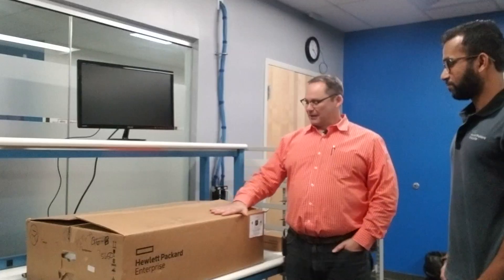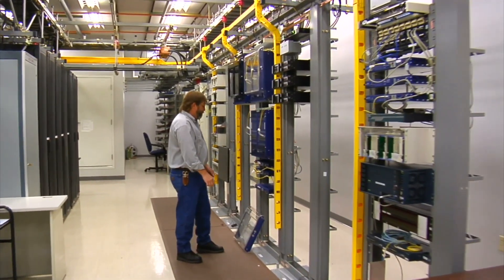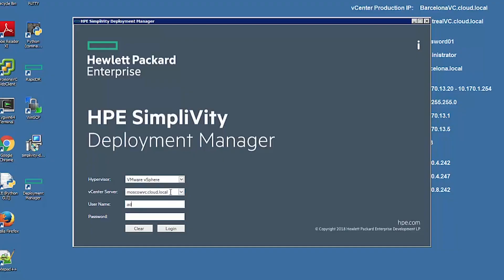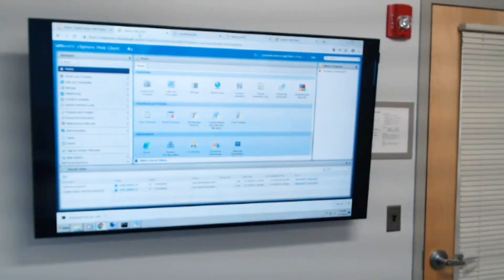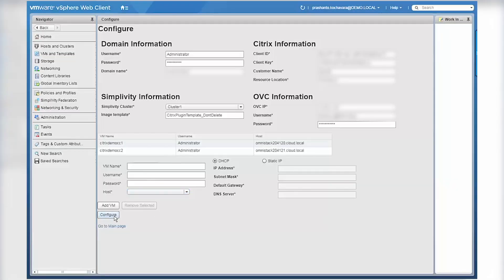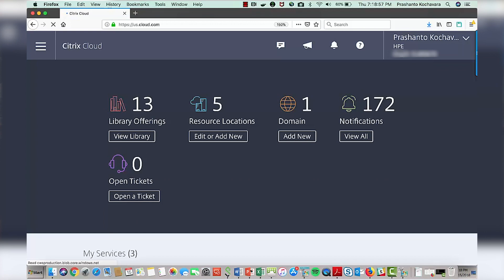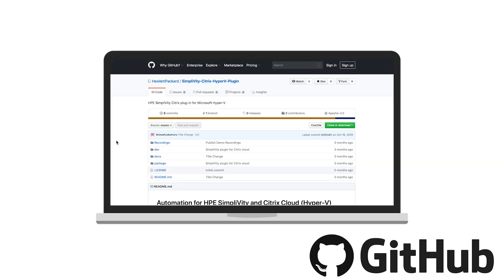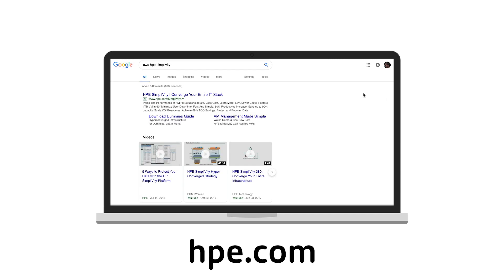Citrix Cloud with HPE Simplivity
Join host Sean Donahue as he travels to the HPE Simplivity labs in Boston Massachusetts and sits down with product manager Prashanto Kochavara. Prashanto leads SeanDo step by step from unpacking a Simplivity blade to the deployment of Citrix Workspaces with automated Citrix Cloud connectors in a matter of minutes.

SeanDo also waxes poetically on a "back in my day" before Hyperconverged (HCI) appliances and Citrix Cloud connectors when deployments could be complex and require different vendors at each VDI layer. This episode includes demos of everything from HPE deployment manager, Citrix Cloud Connector config, and even the vSphere web client.